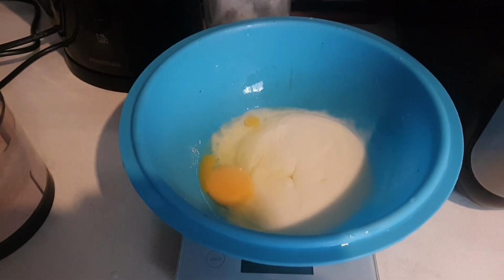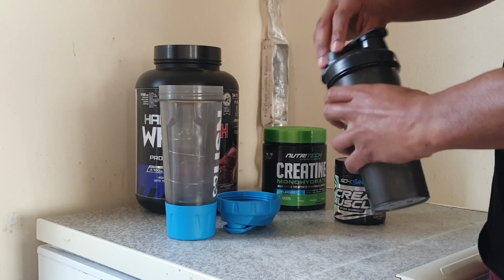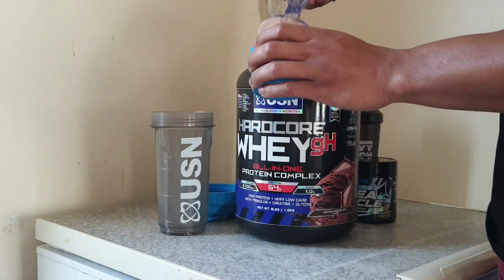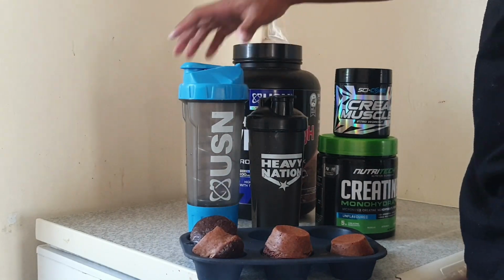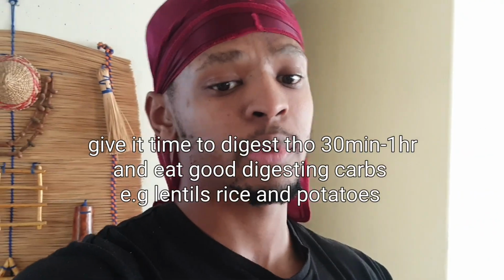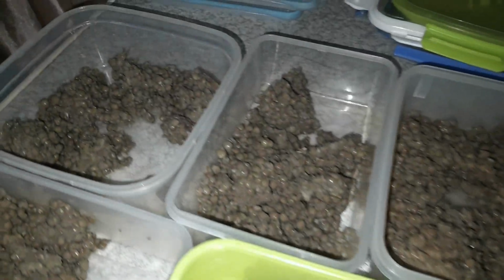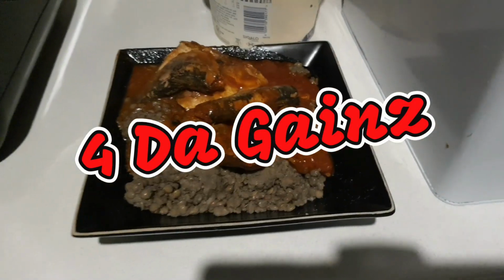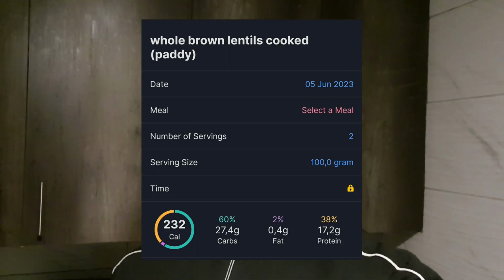EP.3 | USN MUSCLE UP CHALLENGE | LEG DAY | NASTY MEAL PREP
Tried to film some of my workouts for leg day. Hope yall Enjoy :)

For more info or if you want to enter the challenge

Repent, Your Creator Loves you.
Shalom.